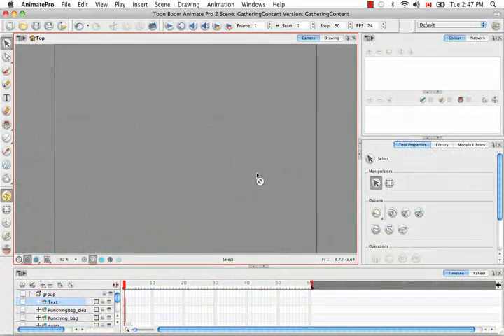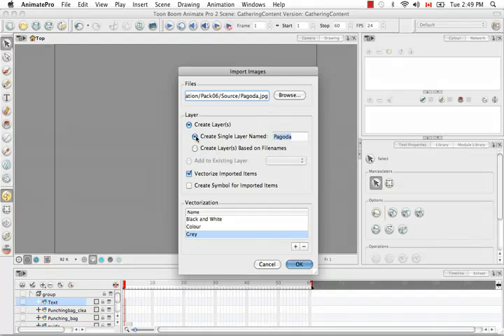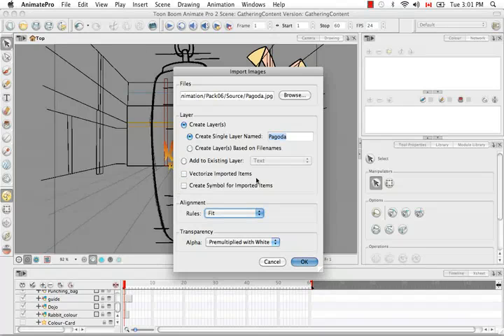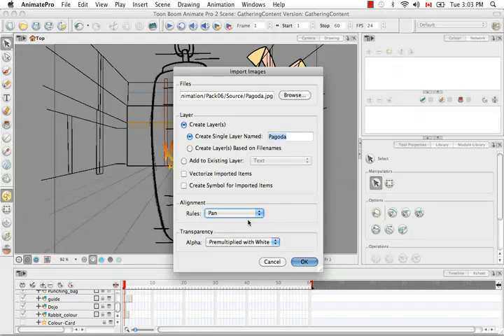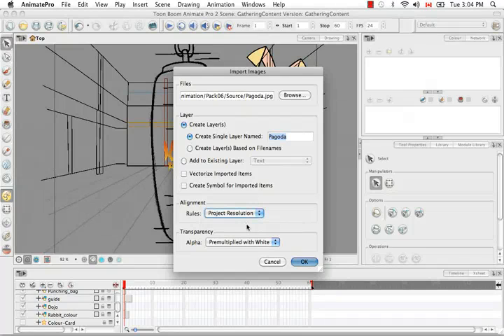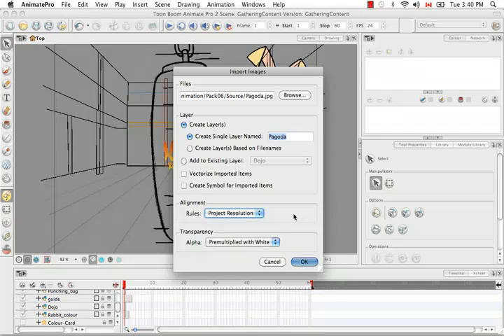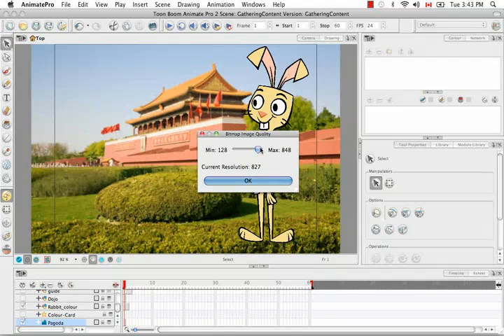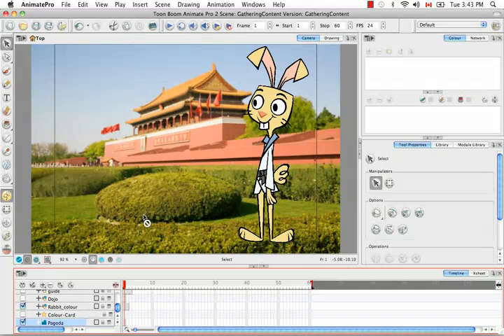27ImportingABitmapImage_High_H264_500_720x480.mp4